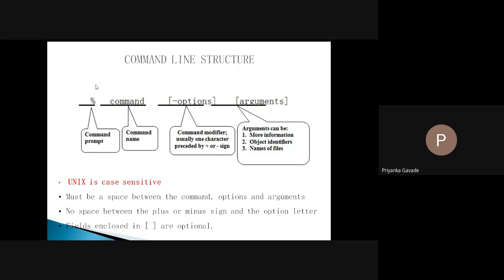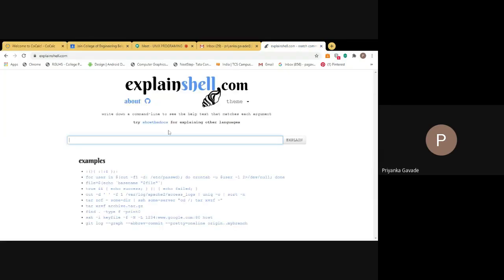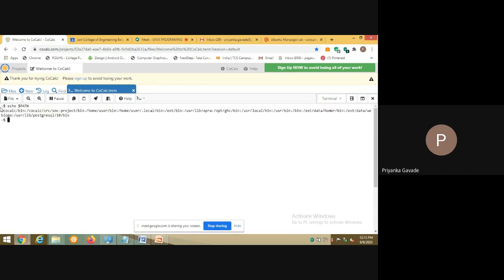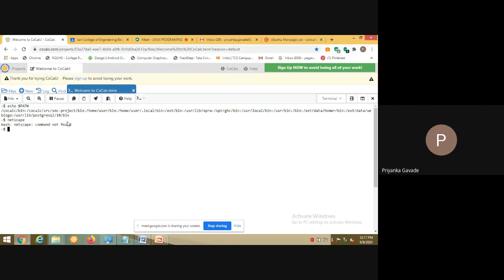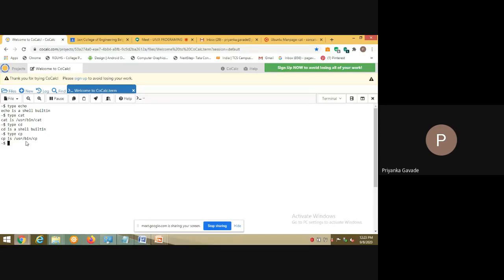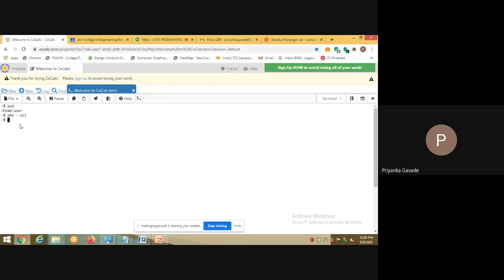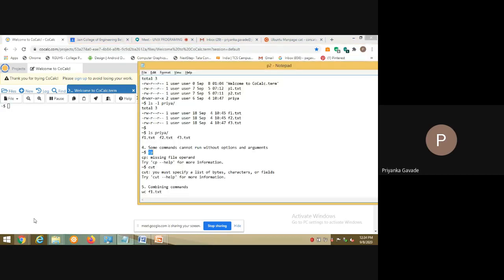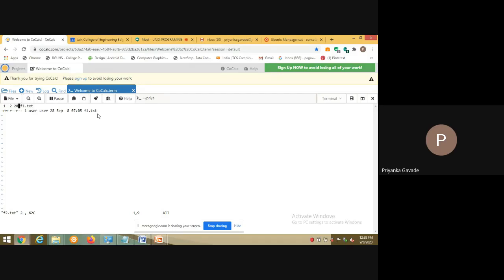UNIX PROGRAMMING 18CS56 MODULE 1